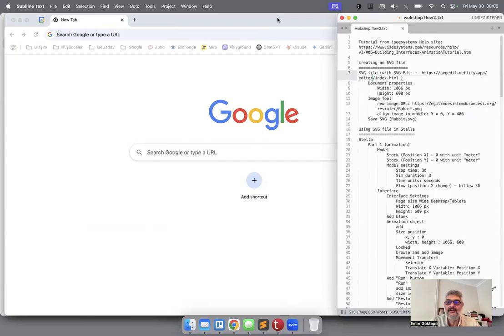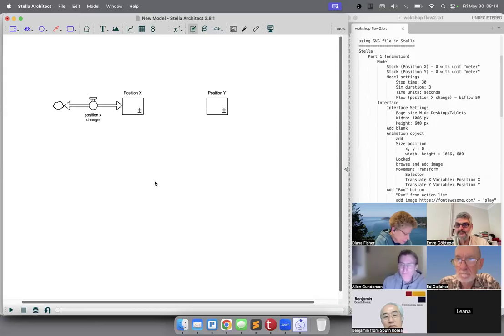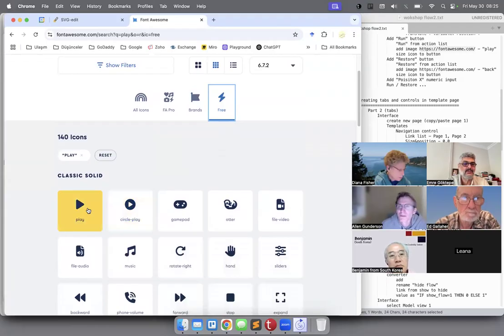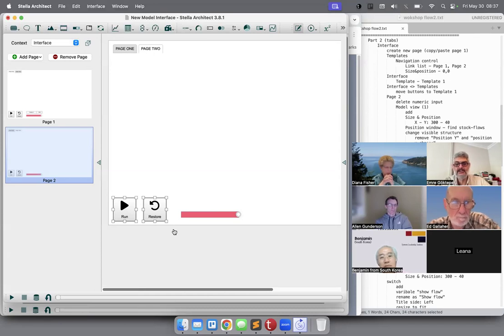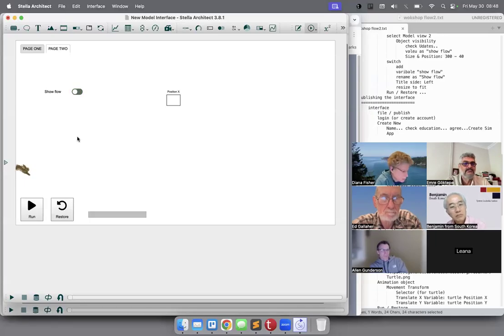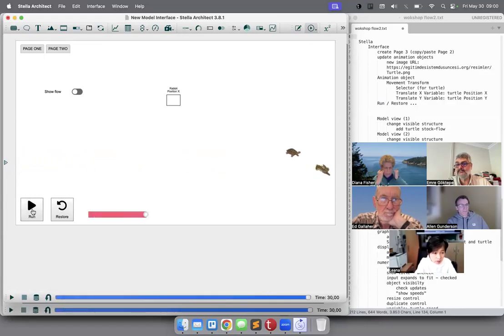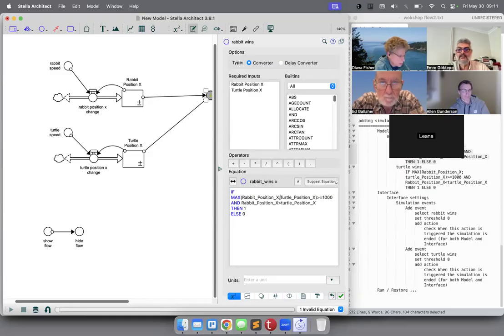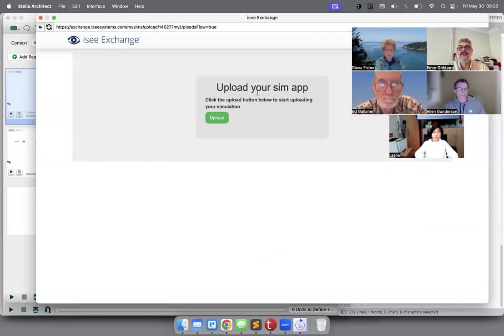SDS Precollege SIG Workshop (Designing Interface with Animation in Stella Architect) - 30 May 2025